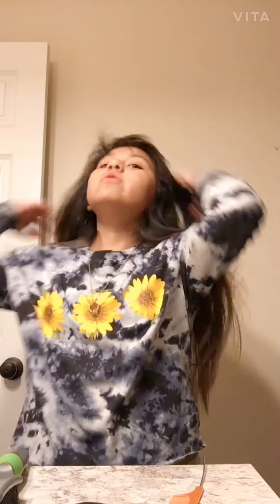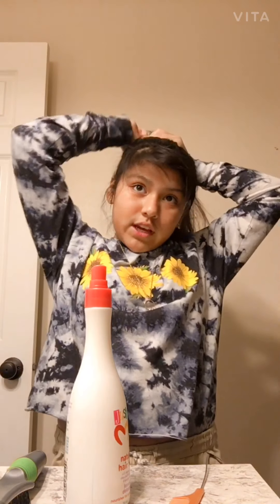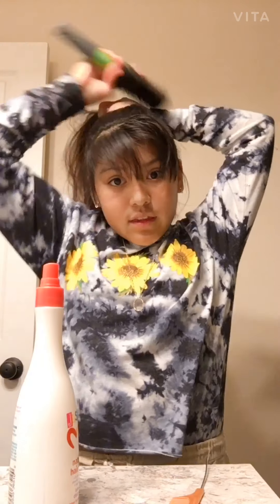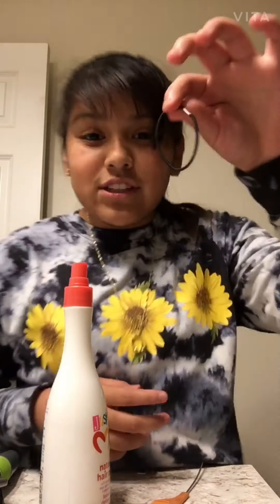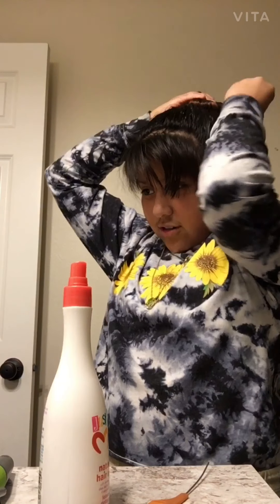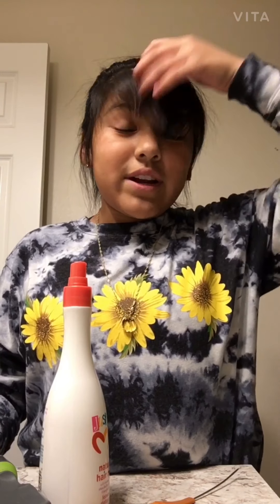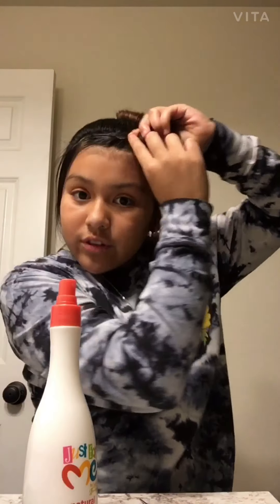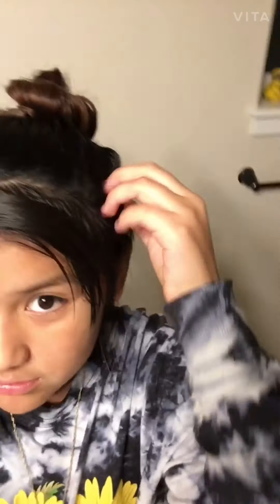Messy bun tutorial part 1 lol 😳 omg